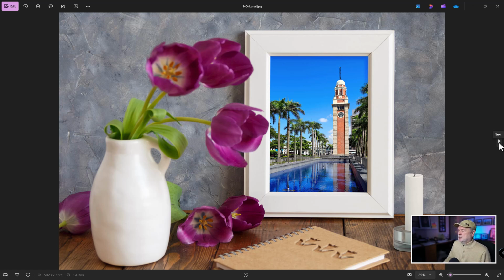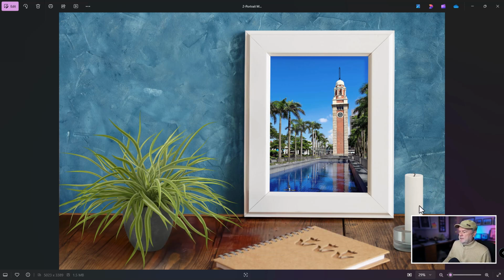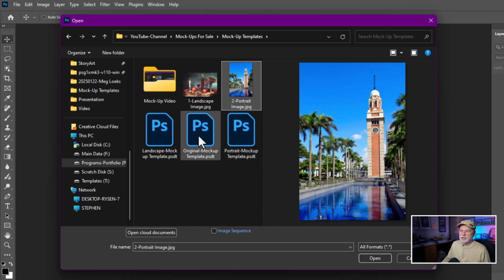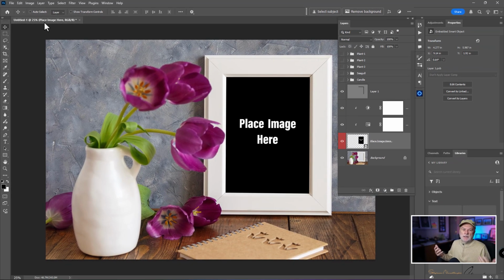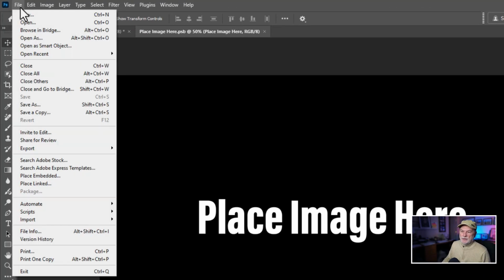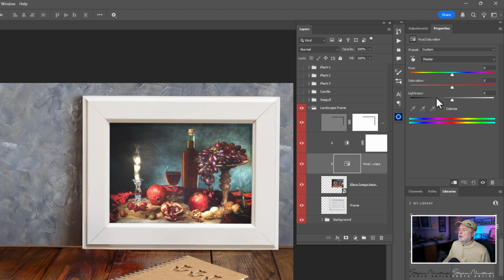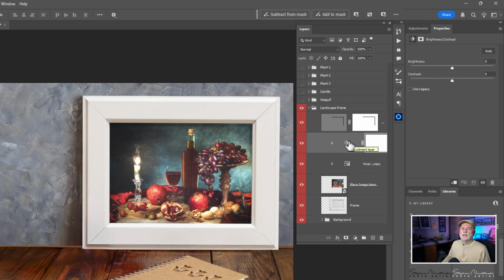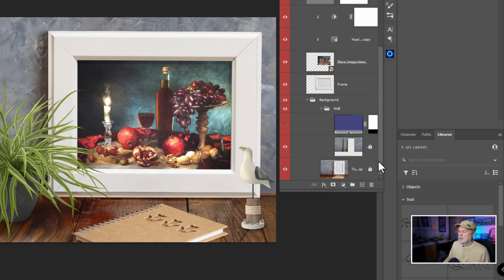Update on 3 Mock-Up Templates using Adobe Photoshop.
Displaying your photography & art by using mock-ups tin Photoshop.

How to build a mock-Up: